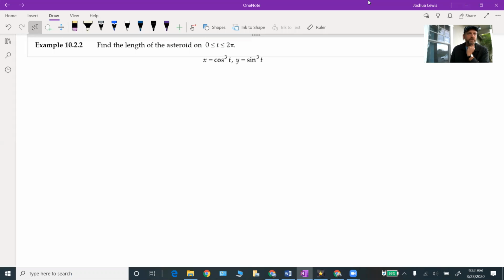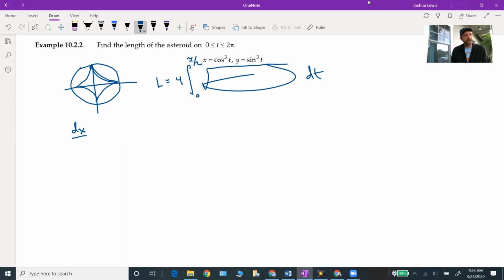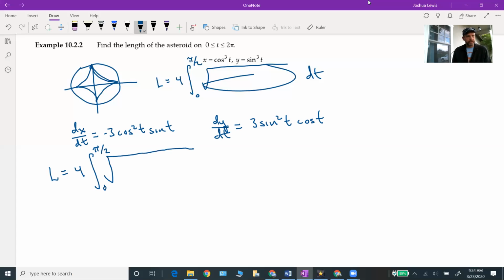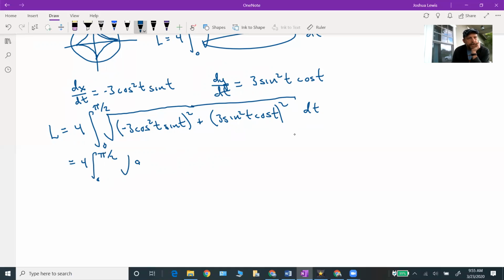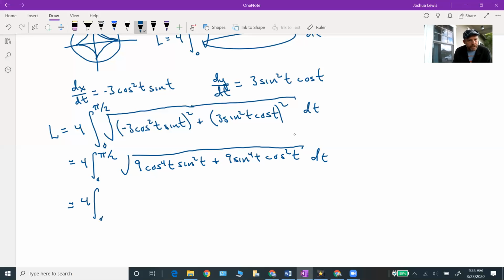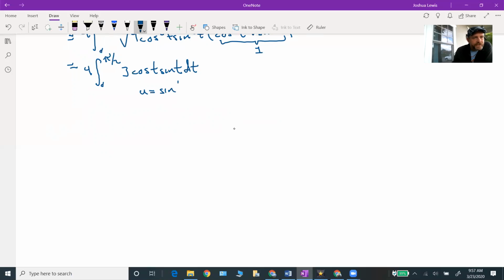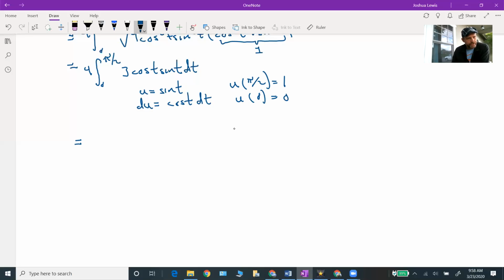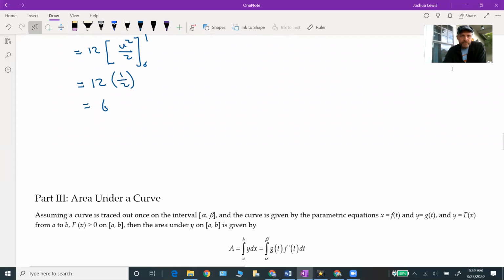6B 10 2b